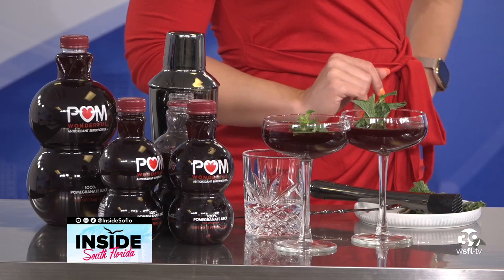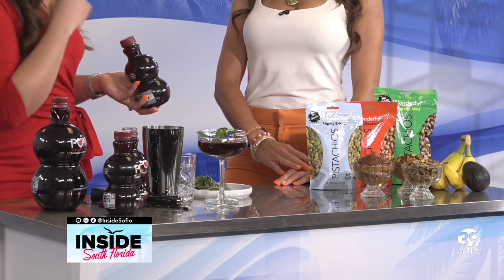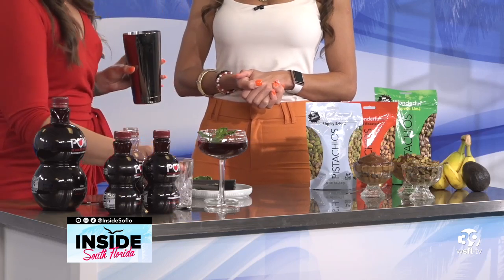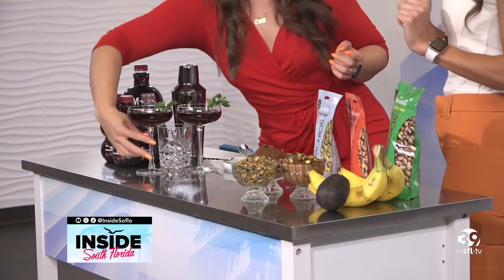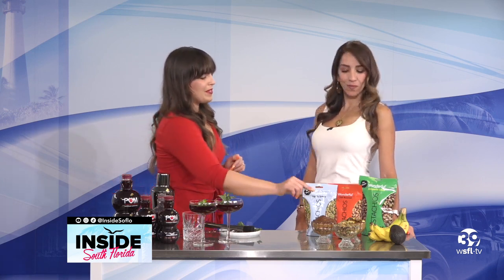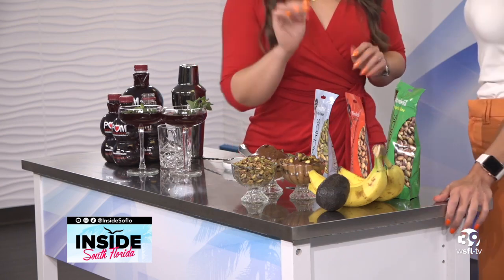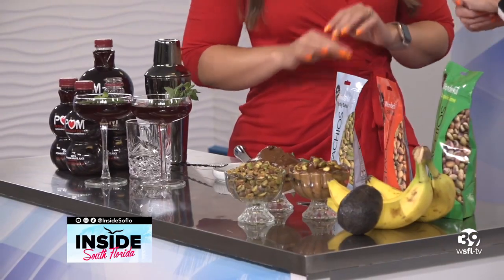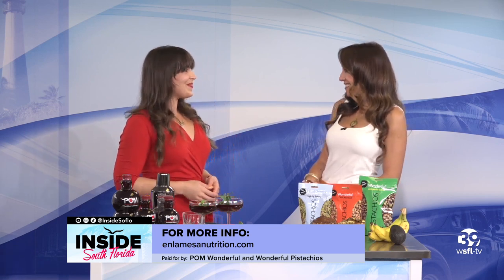Healthy Summer Mocktails and Snacks